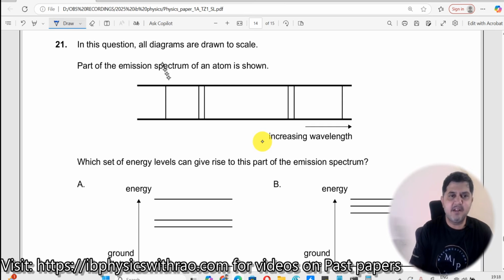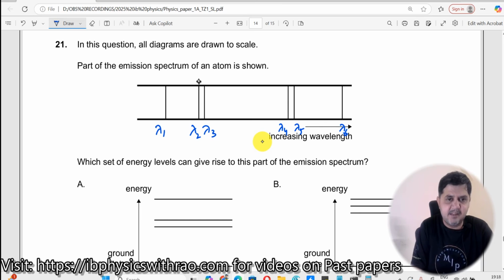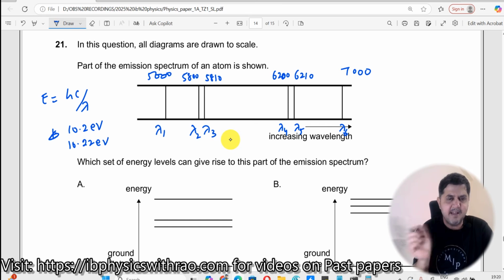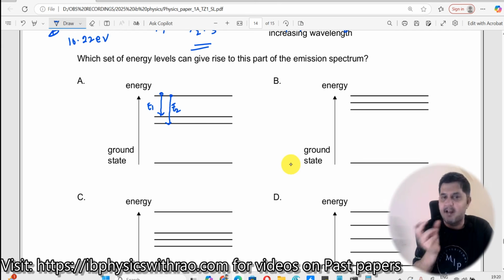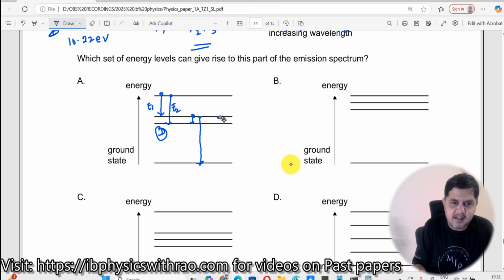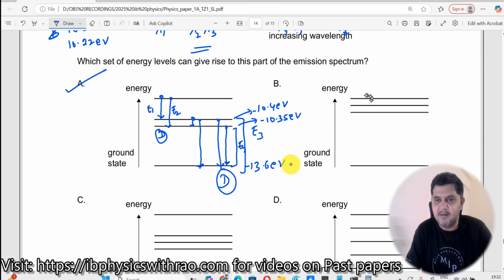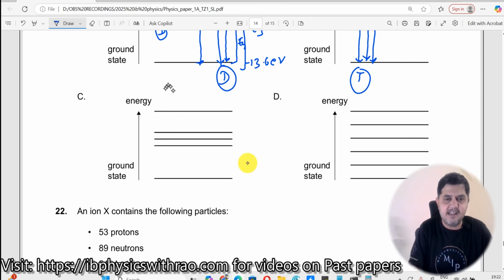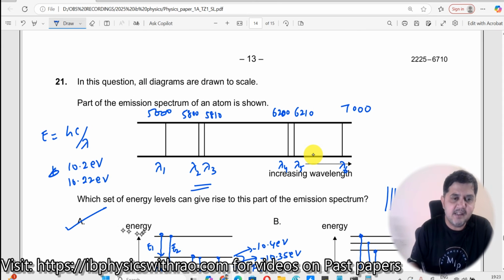In this question, all diagrams are drawn to scale. Part of the emission spectrum of an atom is show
In this question, all diagrams are drawn to scale.
 Part of the emission spectrum of an atom is shown.